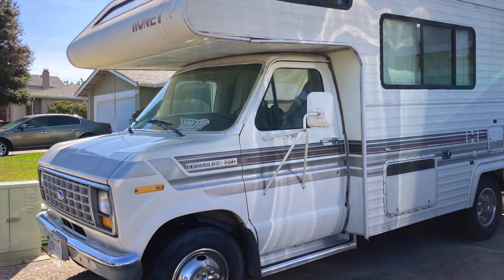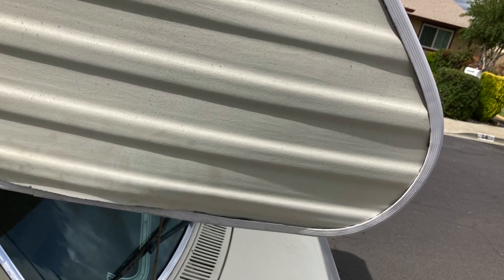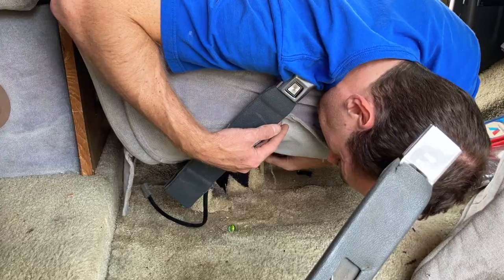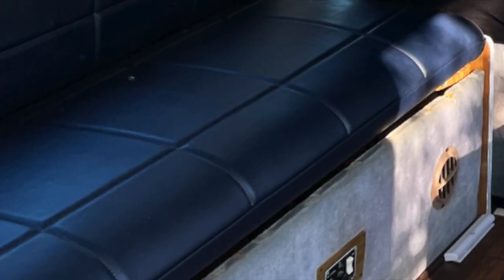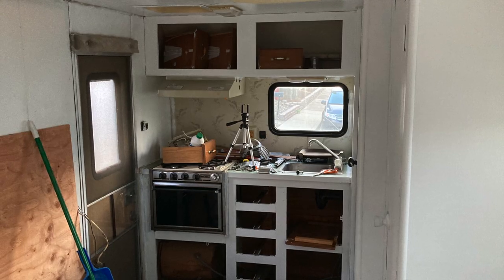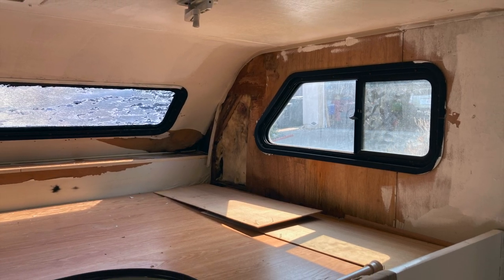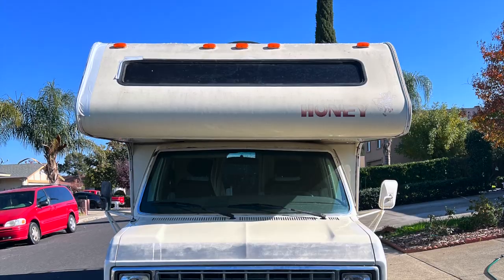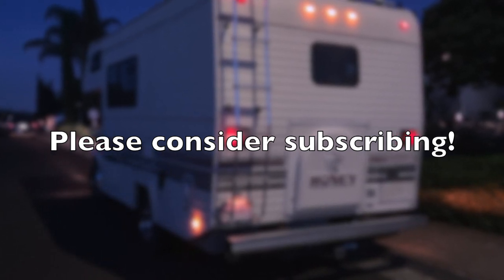GUTTING AND REMODELING 1989 Ford E350 RV - Covid Project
This 1989 Ford E350 was purchased from a neighbor with about 50,000 miles on it and a few areas showing the age. Spent about 3-4 months on and off remodeling this RV after work and on weekends.

Follow these to keep Pepe pleased